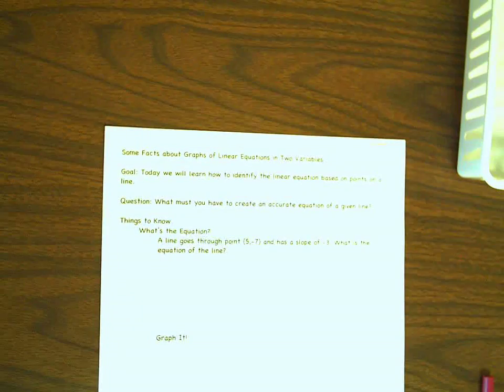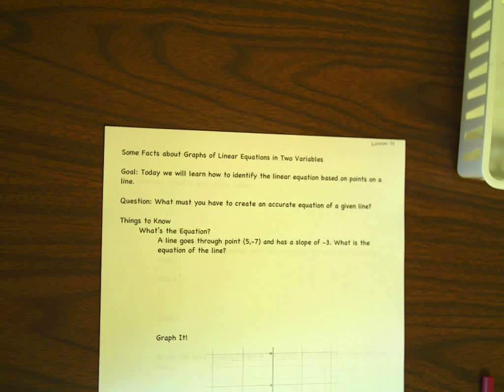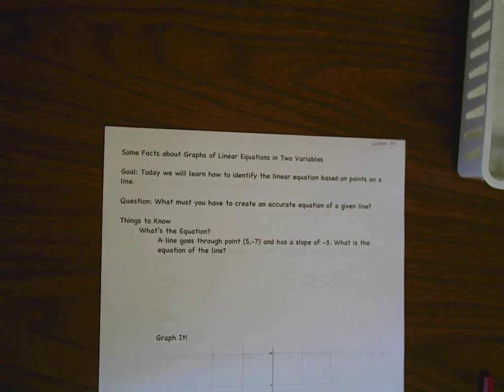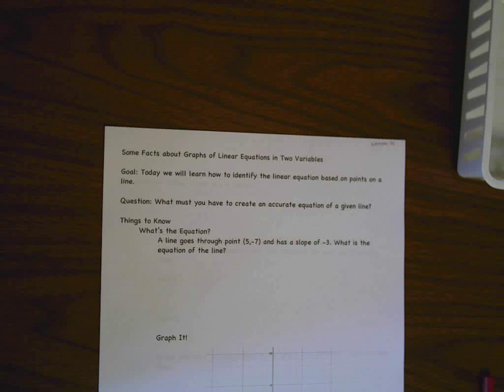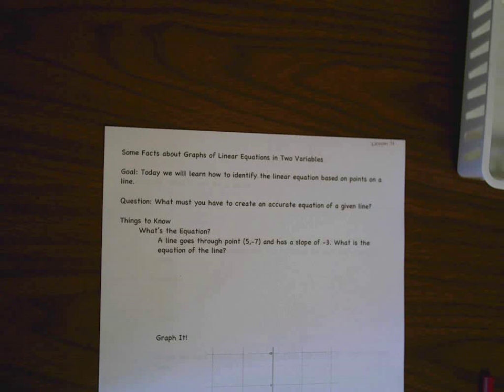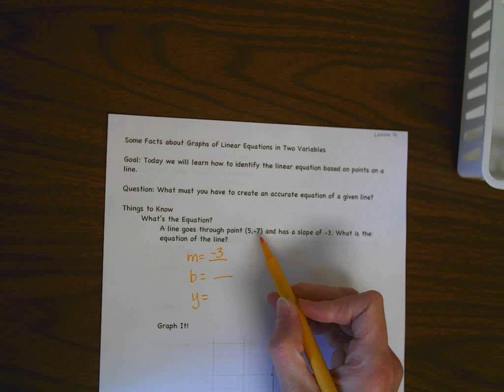Acc Math 7:8 Module 14 Lesson 21